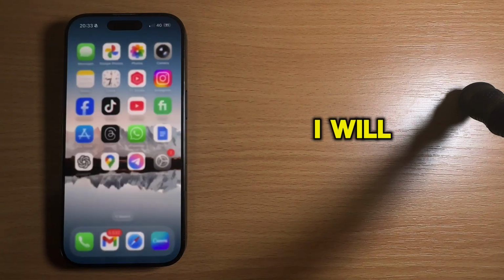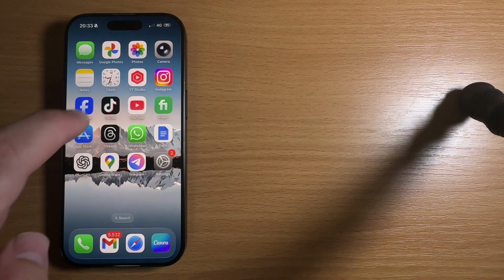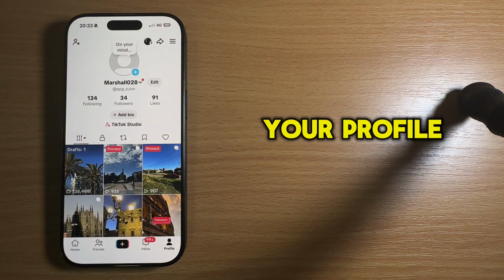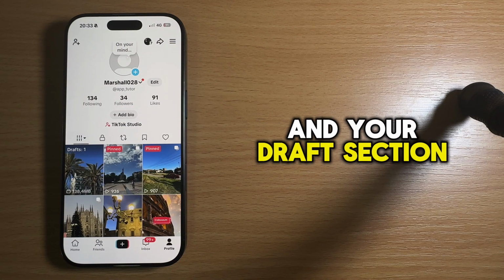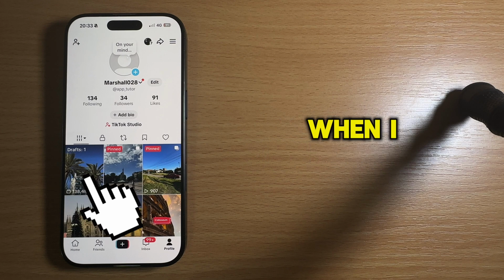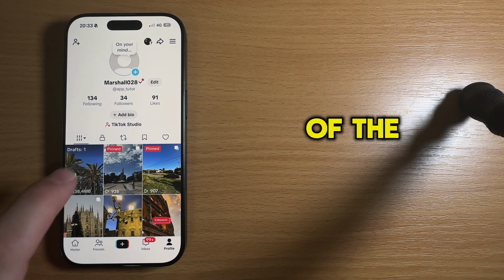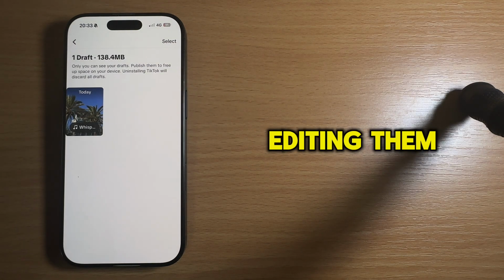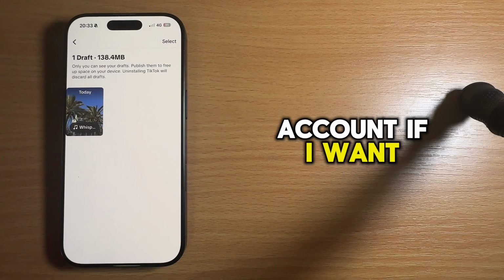How To See Your Drafts On TikTok! (2026)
Want to find your saved drafts on TikTok but not sure where they went? In this quick and easy tutorial, I’ll show you exactly how to locate and access your TikTok drafts in just a few taps. Whether you’re new to TikTok or already posting regularly, knowing how to manage your unpublished videos is essential for keeping your content organized and ready to post. We’ll walk through where your drafts are stored, how to open them, and a few tips to avoid accidentally losing them. Perfect for creators who want to plan content ahead of time and post consistently.